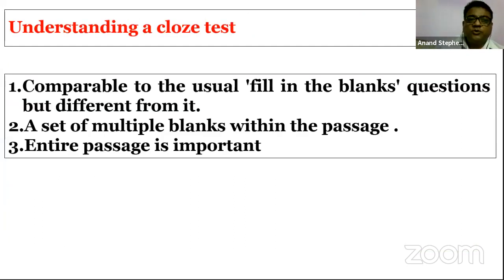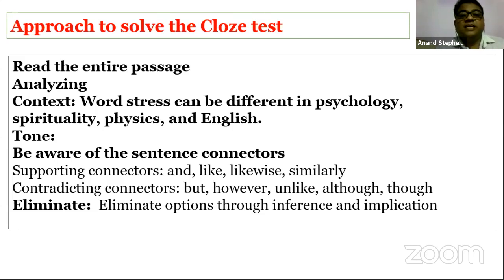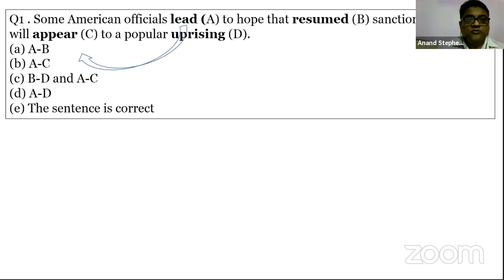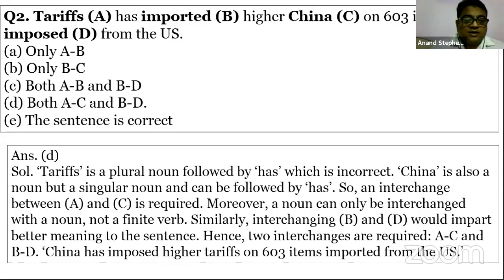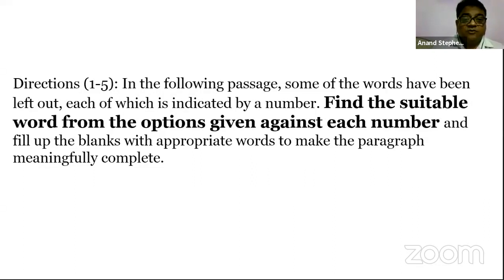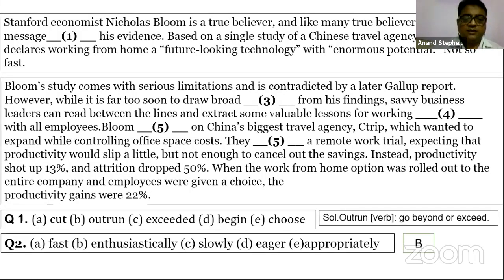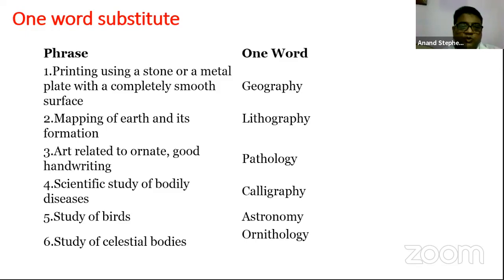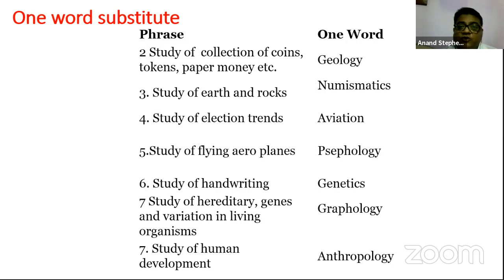Online Lecture by Mr. Anand Stephen , Topic- Cloze Test Pt. DDUMC, Meerut.